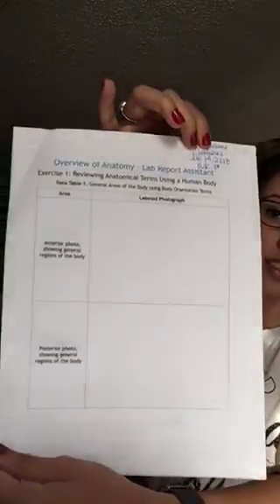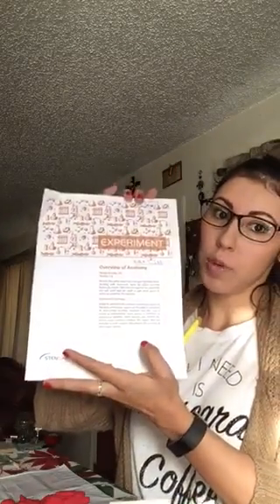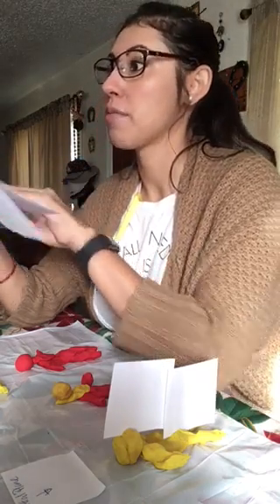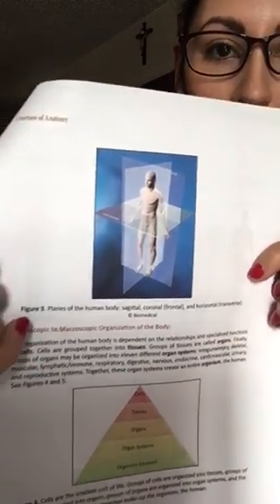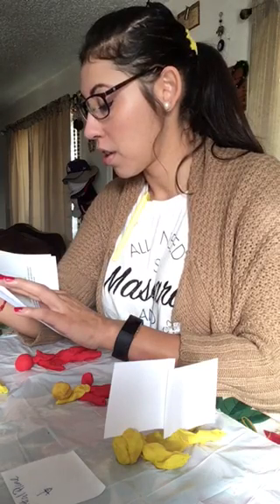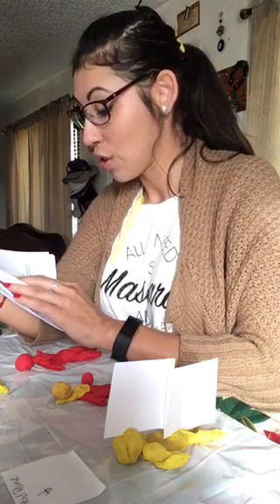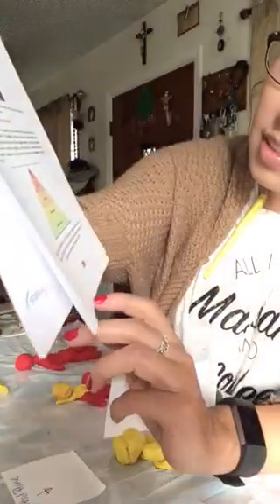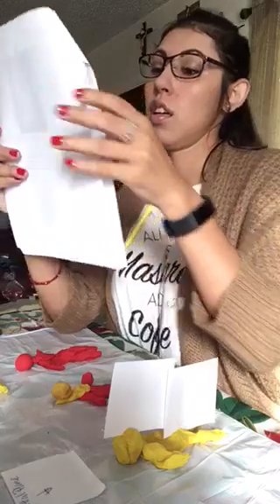Week 1, Lab 1. “Overview Of Anatomy”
Overview Of Anatomy - Instructions